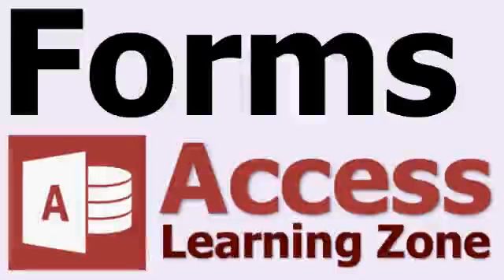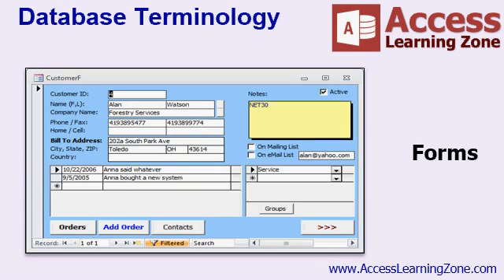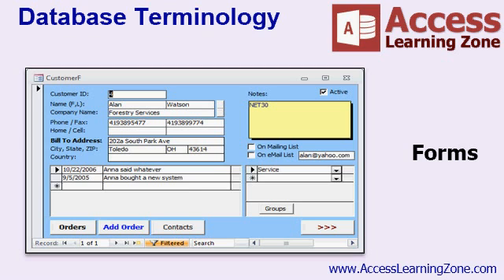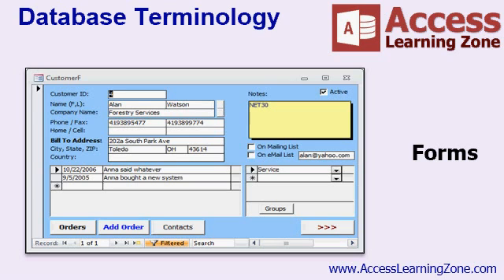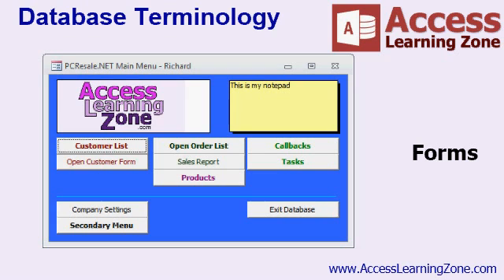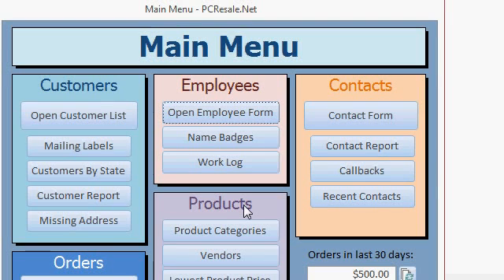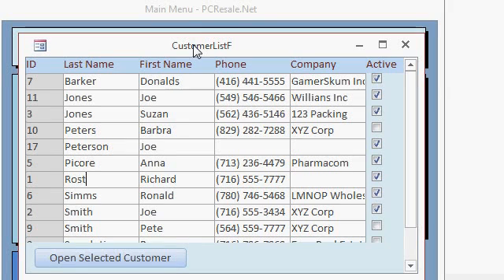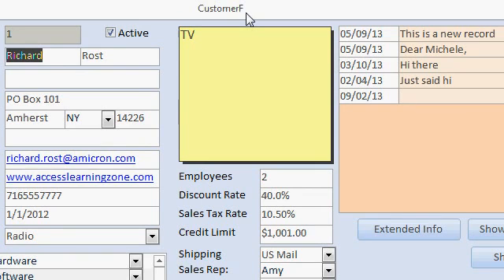What is a Form in Microsoft Access?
In this tutorial, you will learn what Forms are and how they are used in Microsoft Access databases. Learn more about Form Design in Microsoft Access